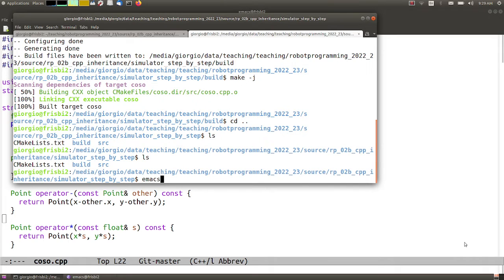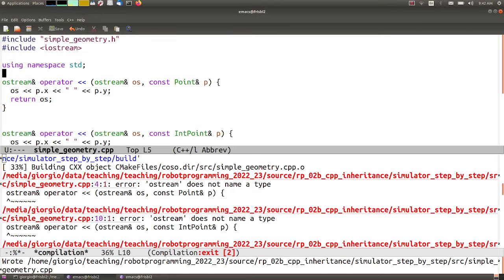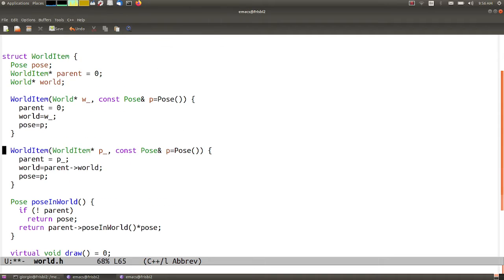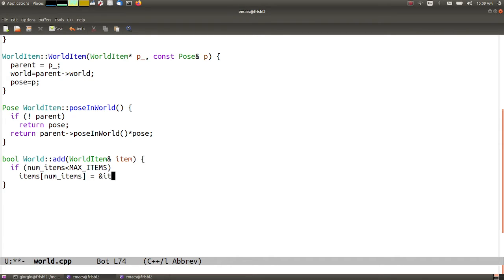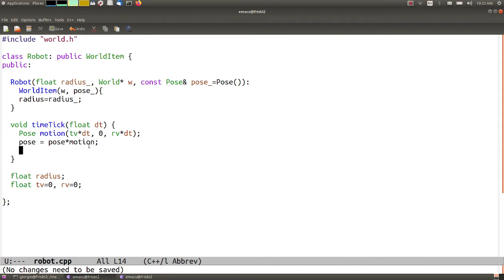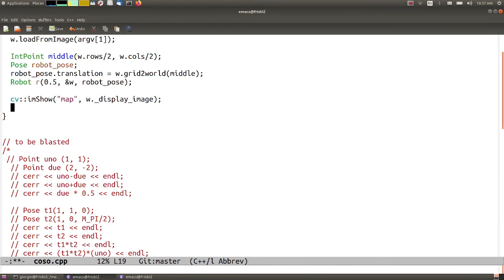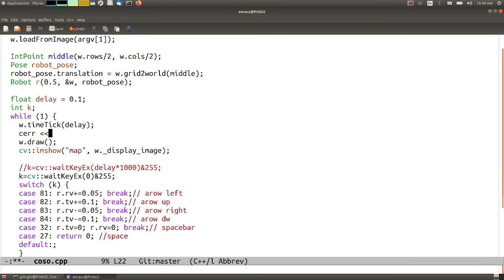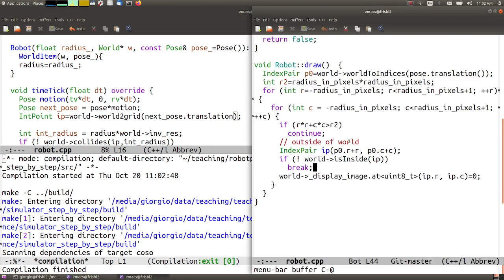RP_2022_02b_simulator_exercise_2